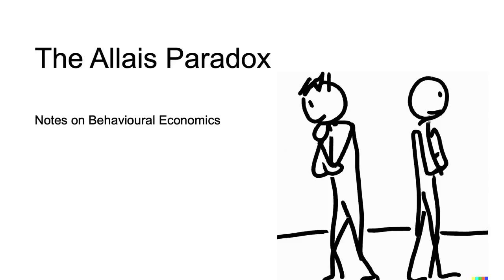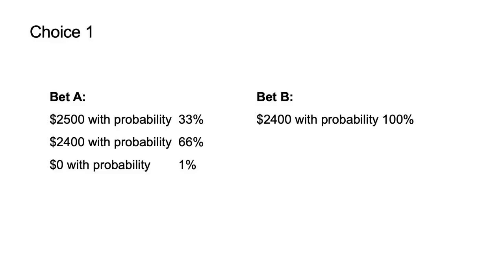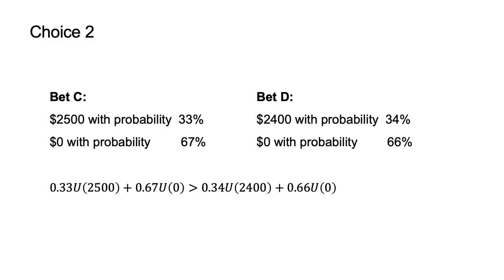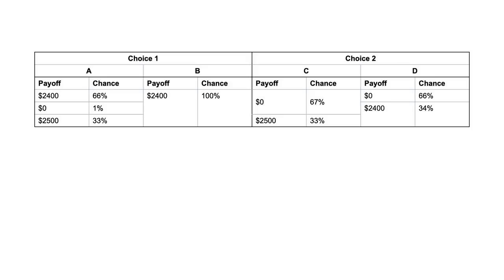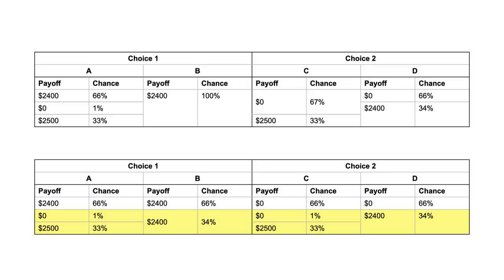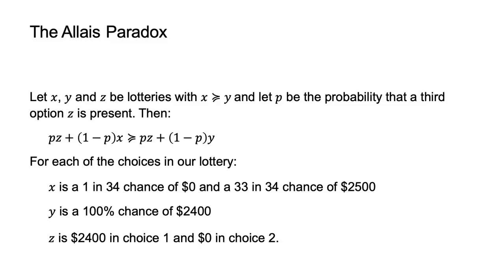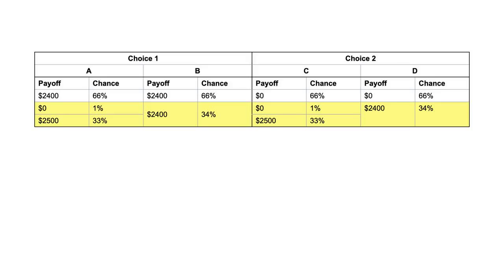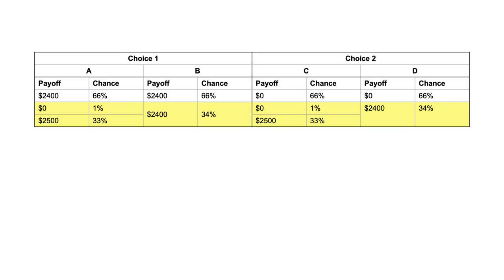Anomalies in expected utility theory: The Allais paradox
This video on the Allais paradox is part of the Decision making under risk and uncertainty playlist in Notes on Behavioural Economics.